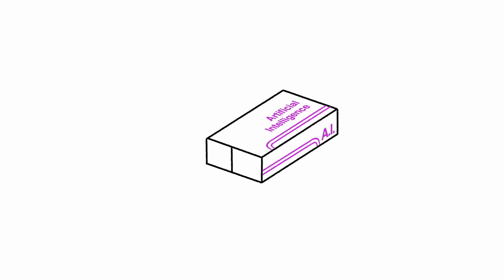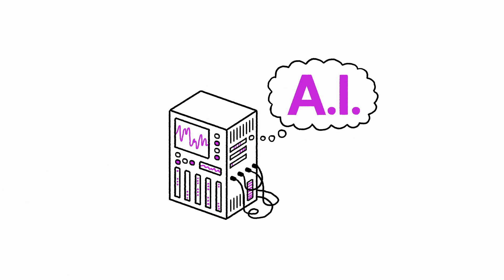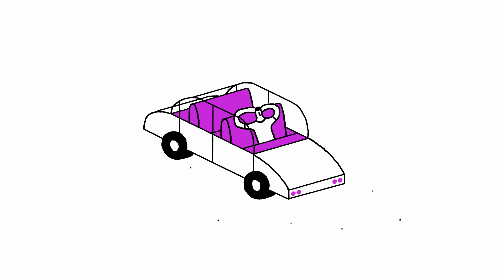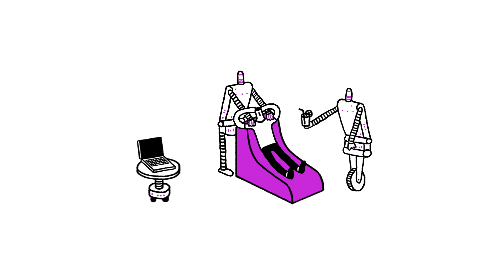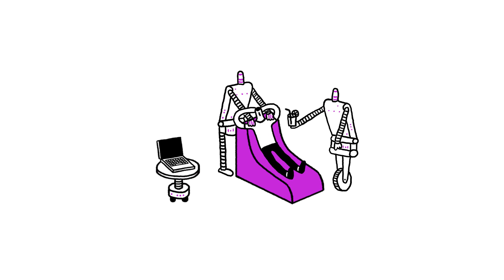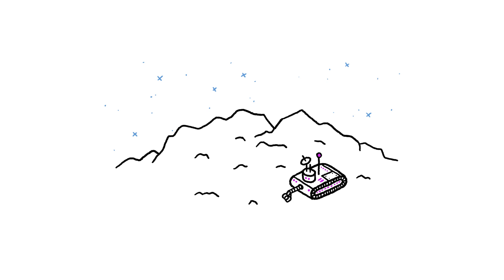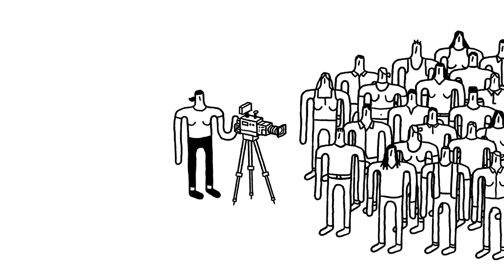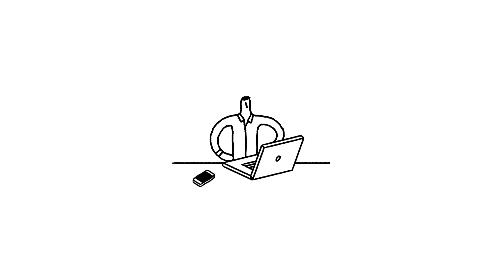60 seconds to understand artificial intelligence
60 seconds to understand artificial intelligence